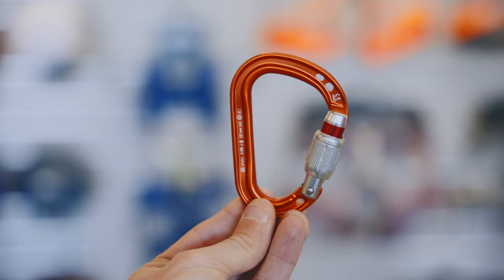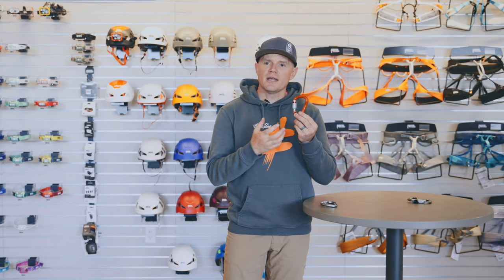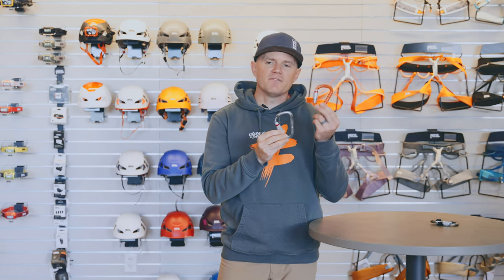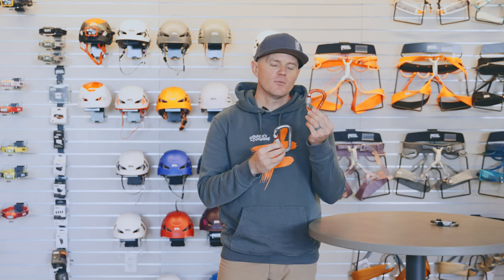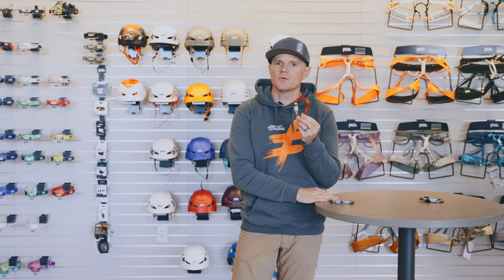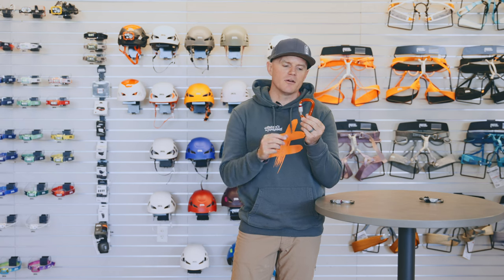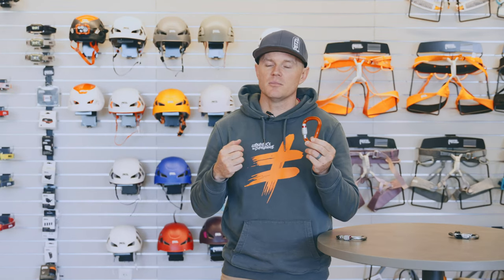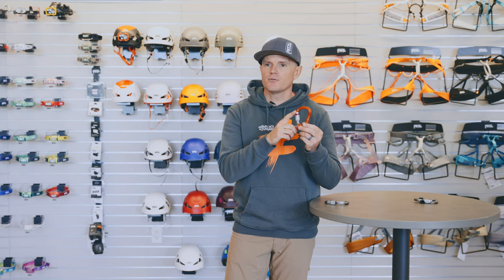Petzl Rocha mini HMS carabiner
@PetzlSportVideos has created a new mini HMS lightweight carabiner called the Rocha. It weighs in at 45 grams, costs $20 retail, and is available now.
Compare the Petzl Rocha to every other HMS carabiner